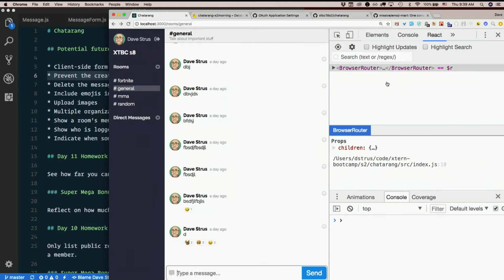Day 12 - Morning, part 4: Additional resources for learning React and CSS - XTBC 2018 Session 2